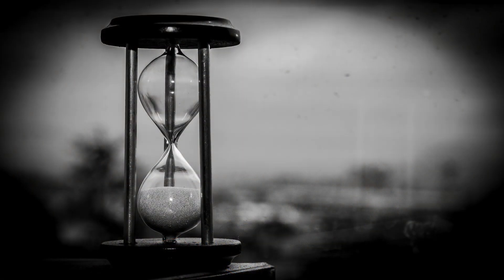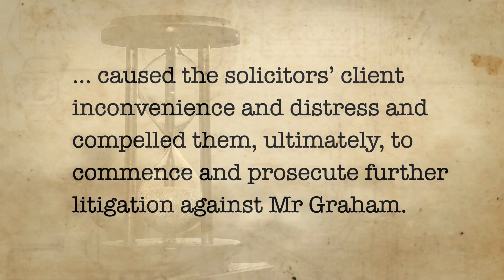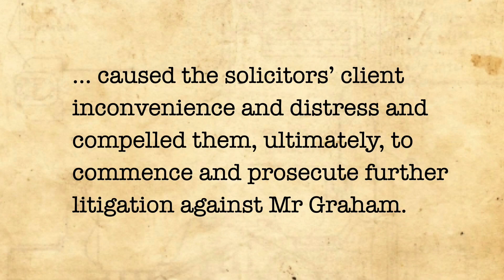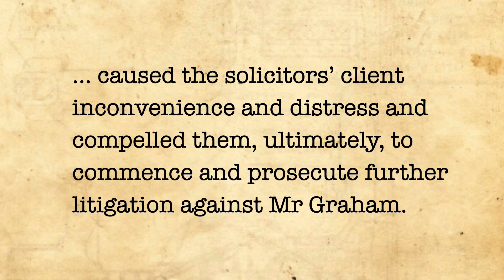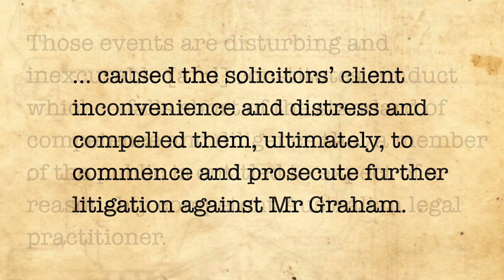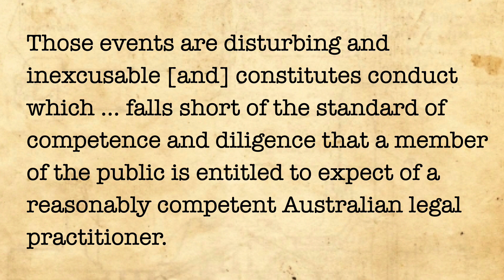Legal Services Commission v Graham (Delays in advancing client proceedings)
In this legal ethics case, the court confirmed that unexplained delays in advancing client proceedings can constitute unsatisfactory profesisonal conduct (for briefer delays) and professional misconduct (for longer delays).